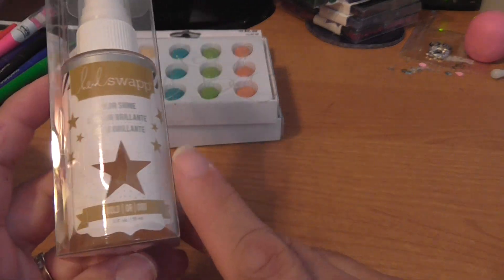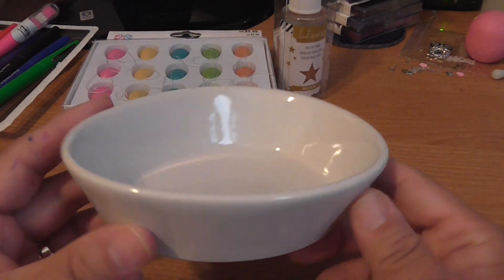Bit more of Michael's goodies! :-) (Recorded on Wednesday)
Thanks so much for taking the time to watch and comment!!
hugs,
~diane